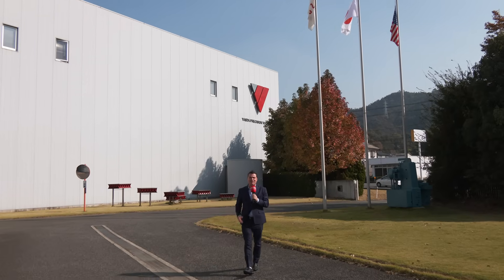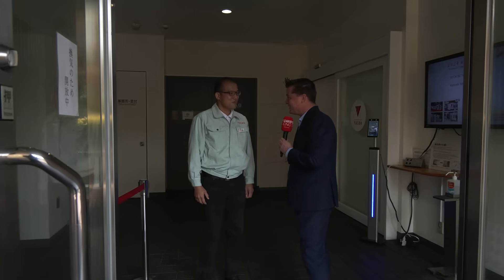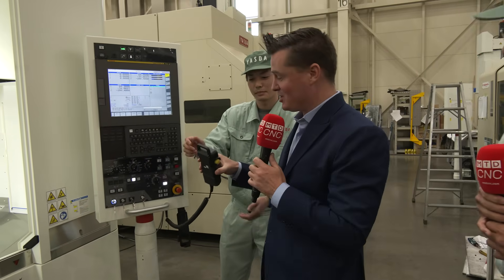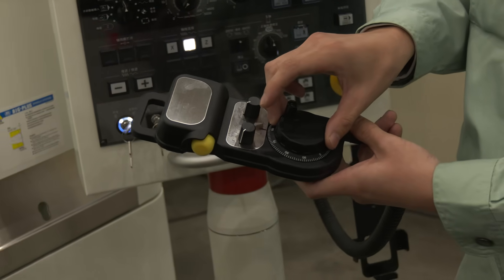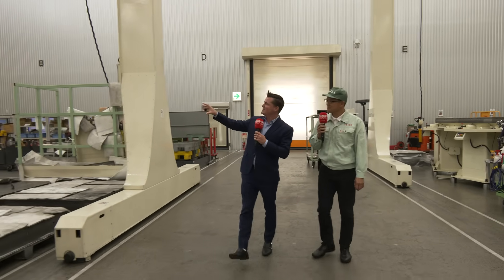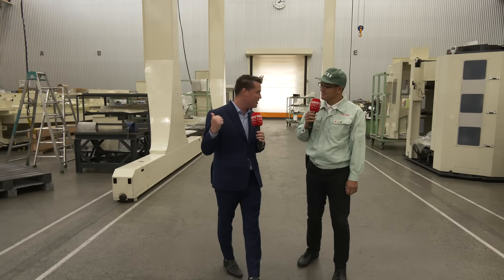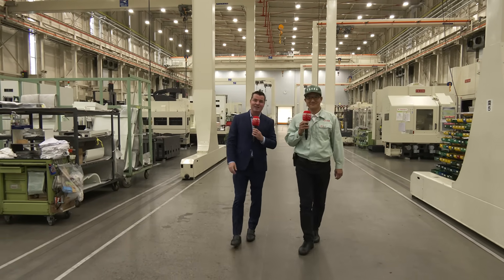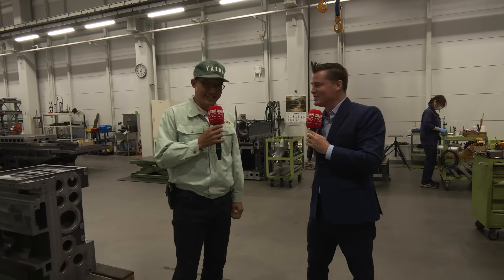MTDCNC tour the YASDA facility in Japan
MTDCNC had the privilege to visit YASDA in Japan to learn about some of the precision, hand scraping and processes that go into making the most precise machine on the planet! Tony Gunn of MTDCNC is with Yasushi Kimura of YASDA to tour the facility and see just how the leading precision machine tool manufacturer is able to support perfect accuracy every time on machines that are robust and meticulously hand scraped. In the video, we get to see the assembly area, where YASDA are building large horizontal machines for customers. Yasushi walks us through the different art forms of hand scraping, a key skill to create highly accurate machines. As a leader in the manufacturing of machining centers, YASDA are able to achieve the same accuracy on small, medium, or large machines. Watch the video to see everything happening behind the scenes and how YASDA promise the same micron accuracy throughout their entire envelope.